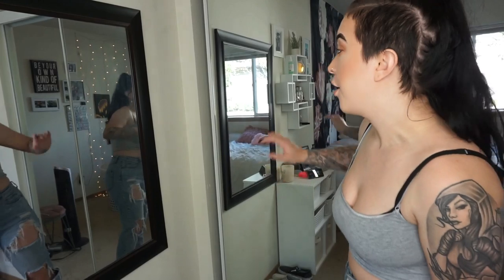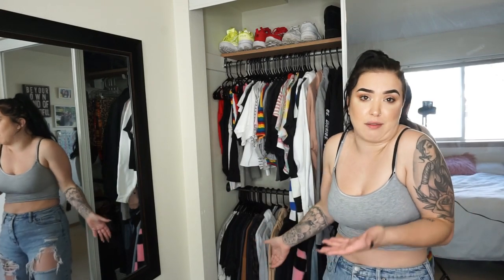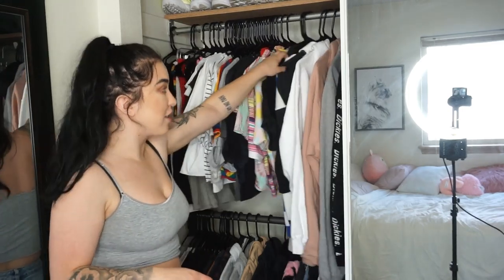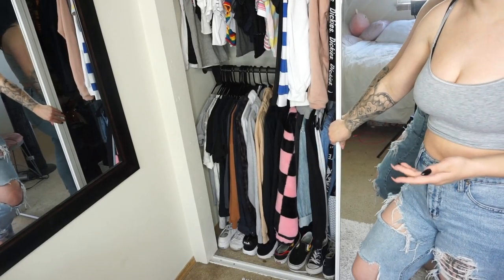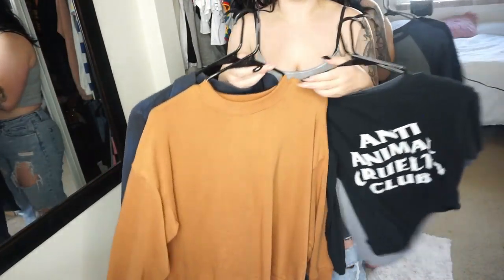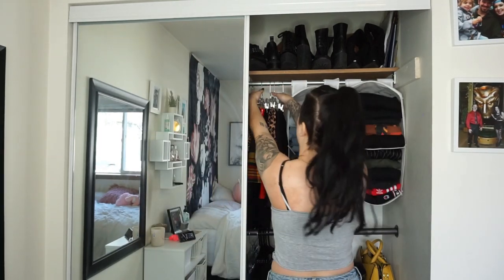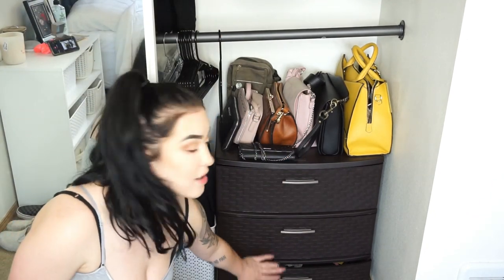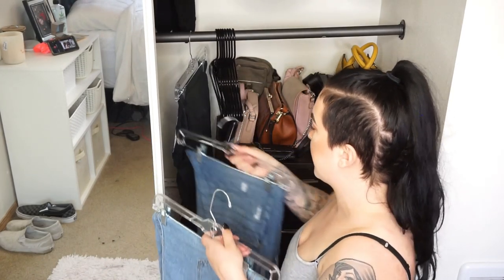APARTMENT CLOSET TOUR! Organization Tips for Small Spaces!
What other fashion videos do yall wanna see??

xoxox

All songs are from bassrebelco.uk

Hangbar from Target

Hanging Cubbies from Amazon